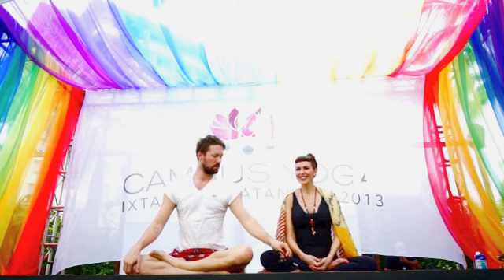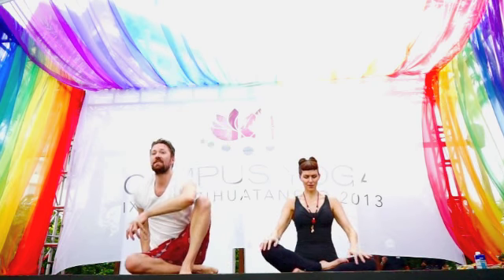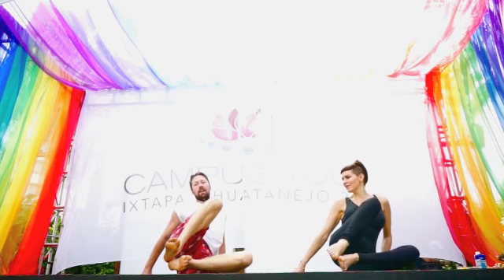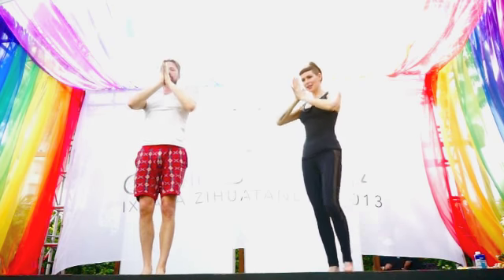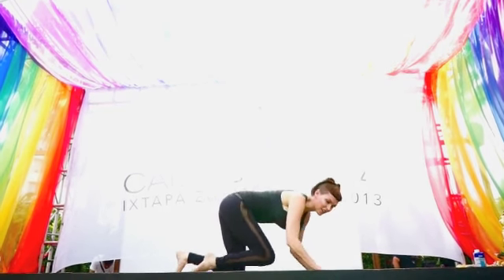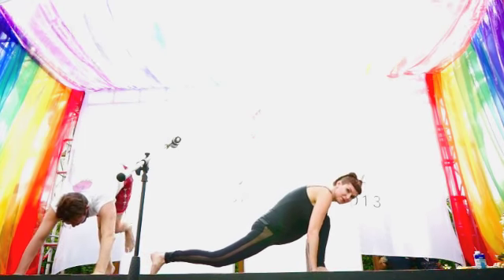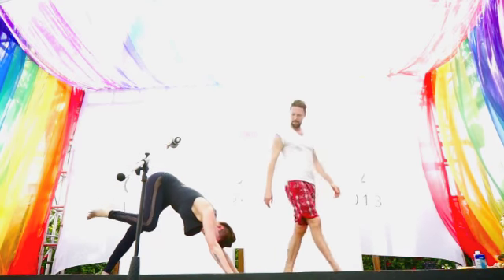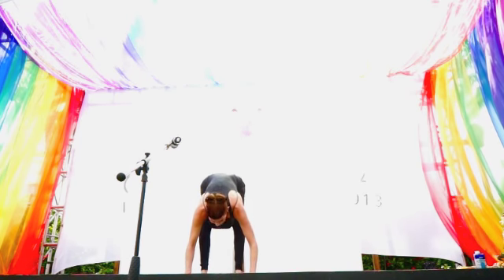Yoga Body Workout: Mexi Flow Workshop Part 1 - Sadie Nardini and Tyler McCoy Yoga Workshop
See more free yoga, my 21-Day Yoga Body book and more freebies